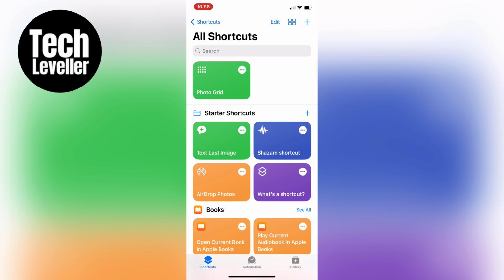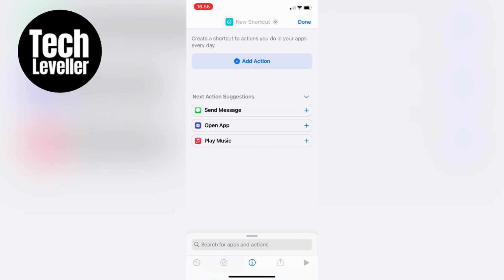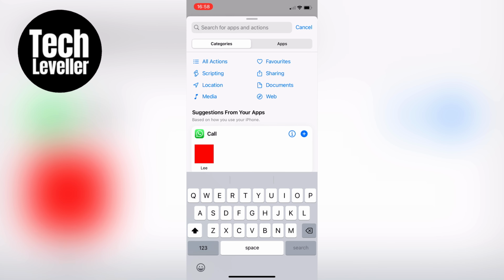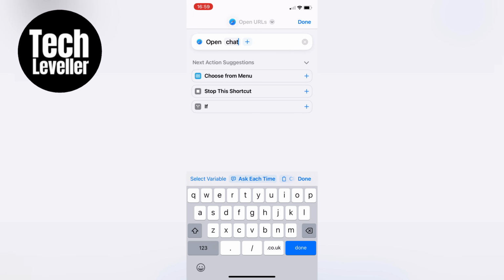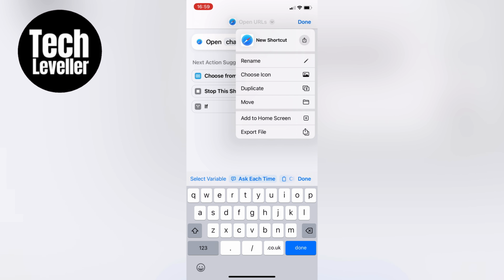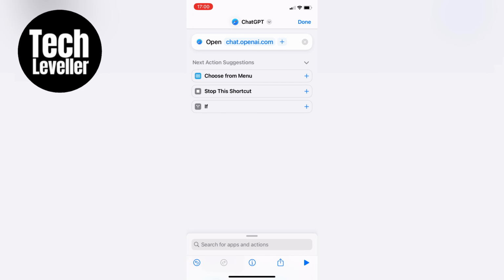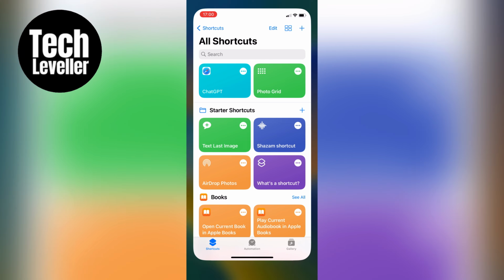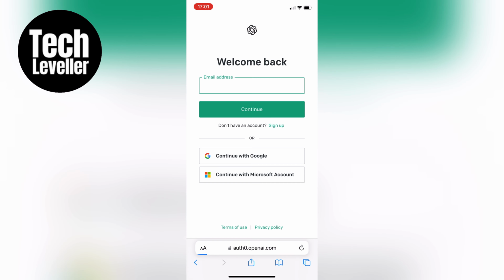How to Download Chat GPT on iPhone (How to Use ChatGPT in iPhone)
In todays quick ChatGPT guide video I'm going to show you How to Download Chat GPT on iPhone.

I hope this ChatGPT video helped solve your problem. Is ChatGPT still having the problem?